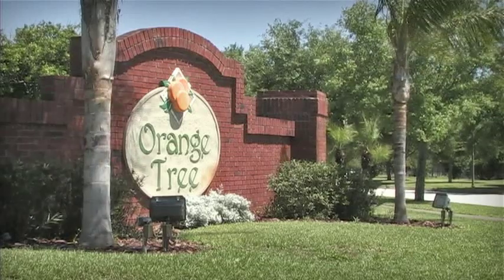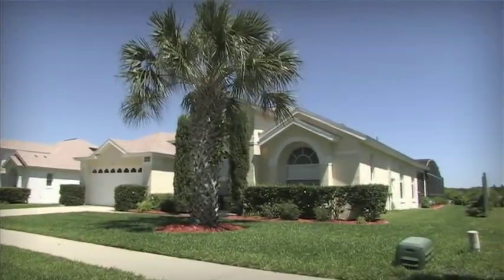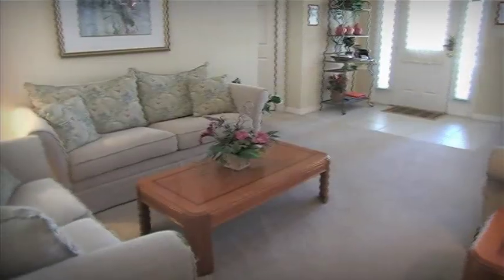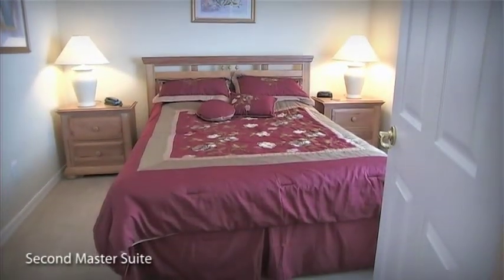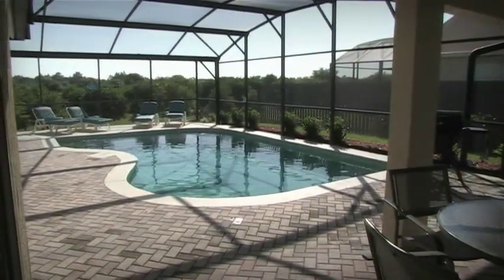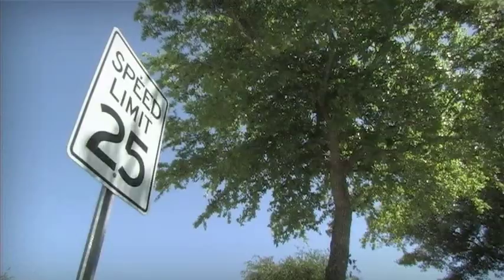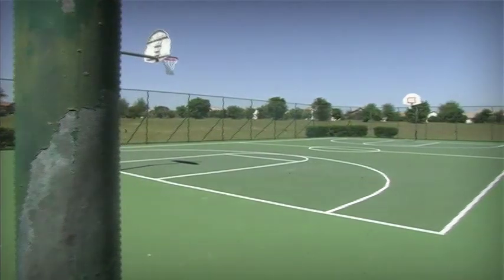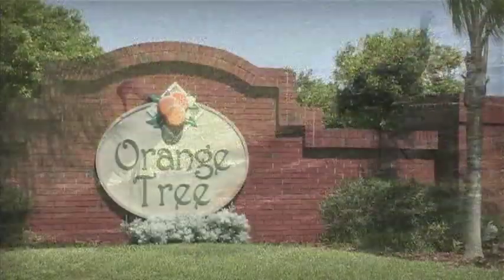Orange Tree Villa